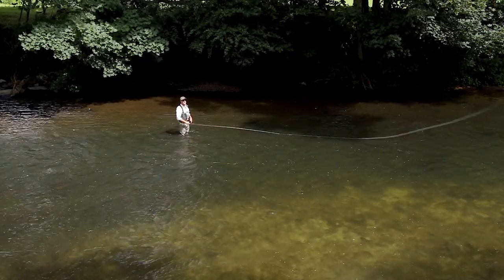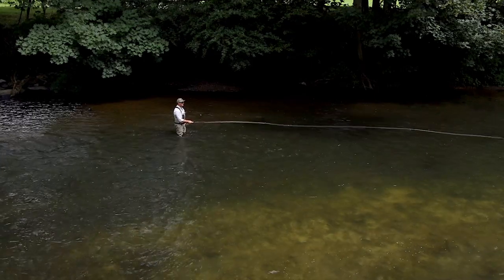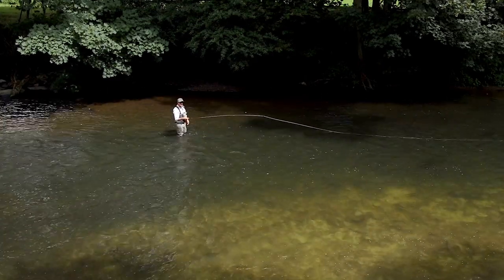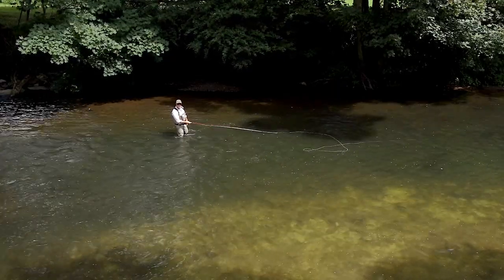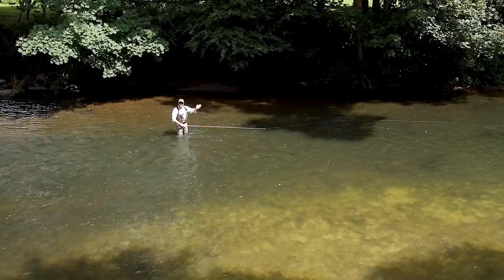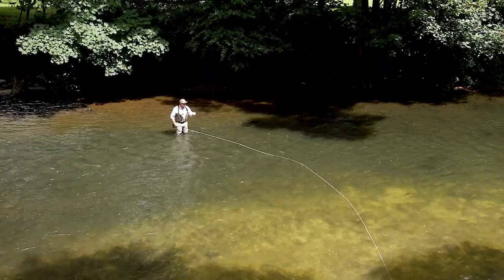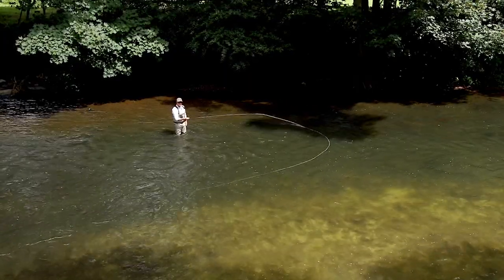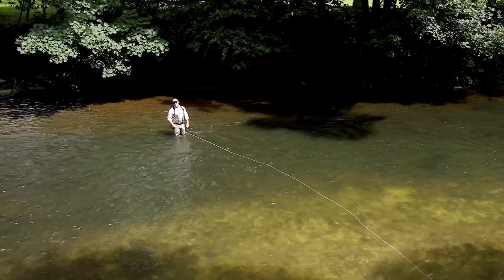Sunray | How to Fly Cast | 45 Degree Snap T